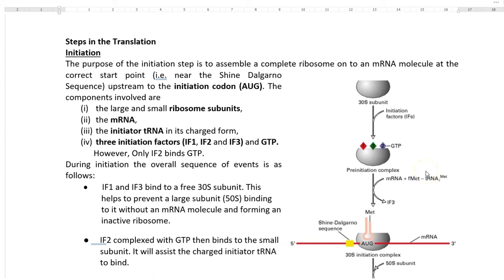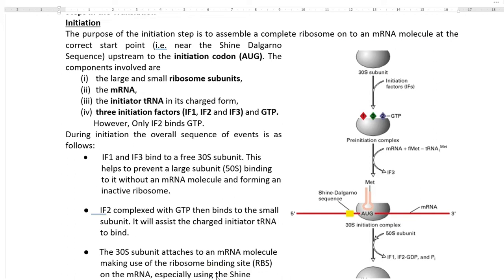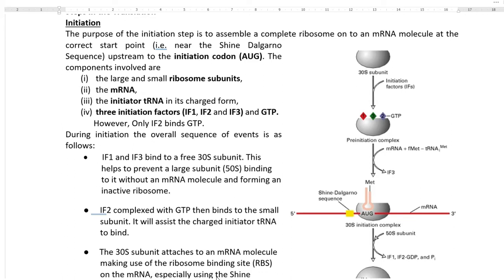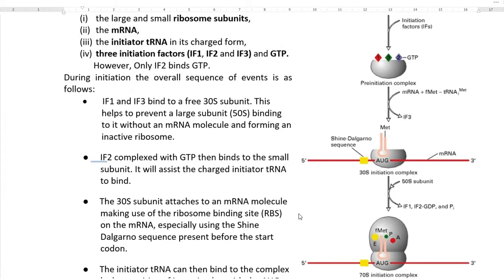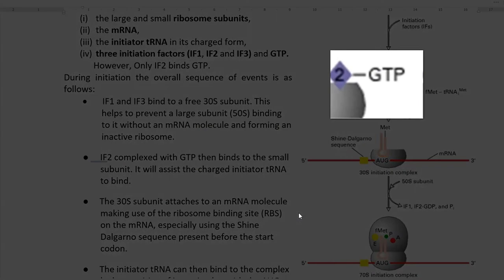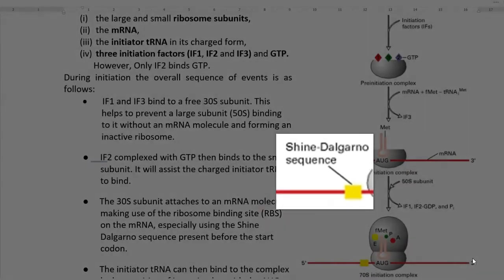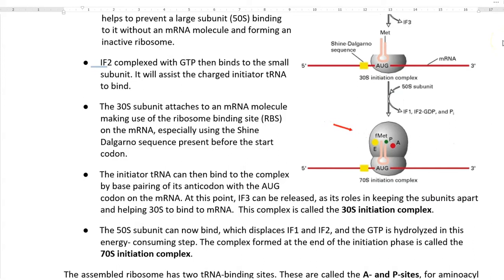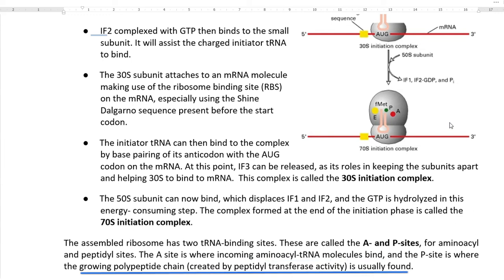MB Unit 4 Lect2